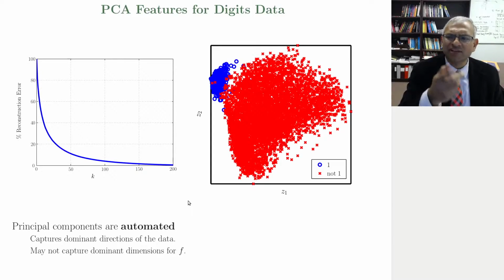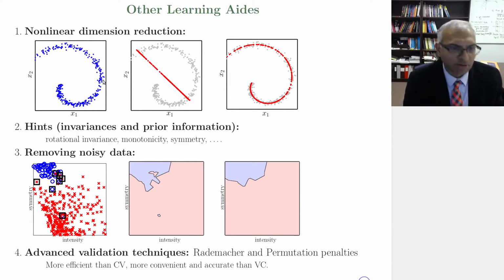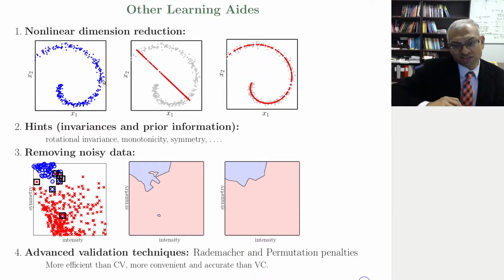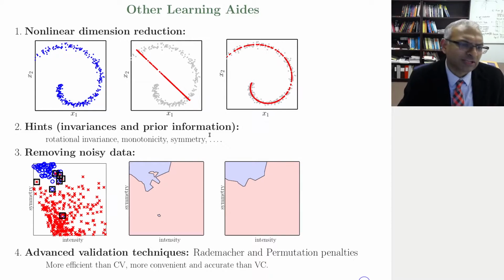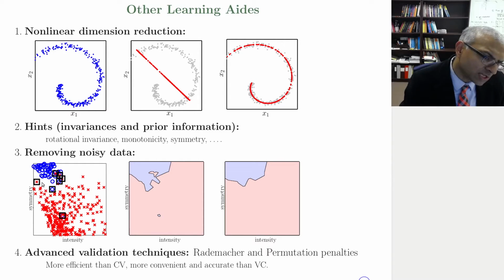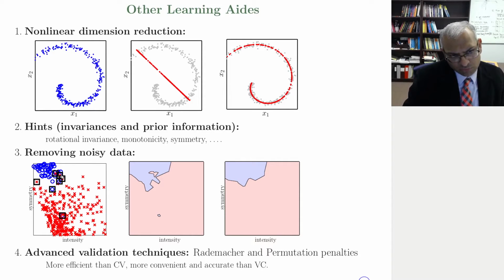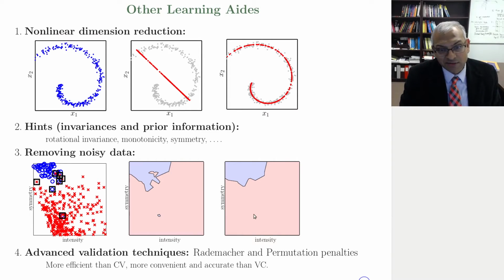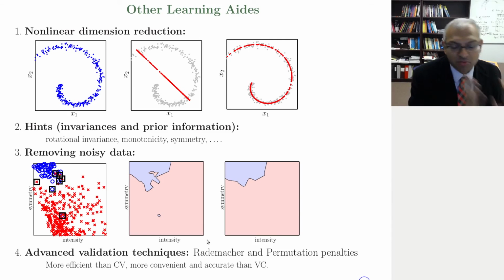27-d LFD: A brief look at learning aides beyond PCA.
Professor Malik Magdon-Ismail talks about learning aides, add-ons that can help any learning technique. We start with input preprocessing, and move to PCA. We overview nonlinear dimensionality reduction, hints and invariances, de-noising and more advanced techniques for estimating out-of-sample error.

This is the twenty-seventh lecture in a "theory" course focusing on the foundations of learning, as well as some of the more advanced techniques like support vector machines and neural (deep) networks that are used in practice.